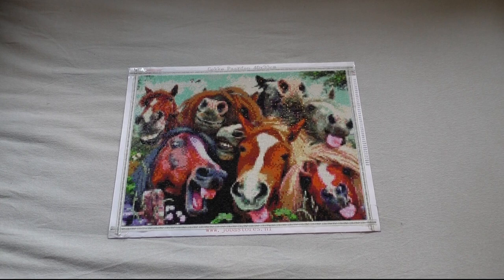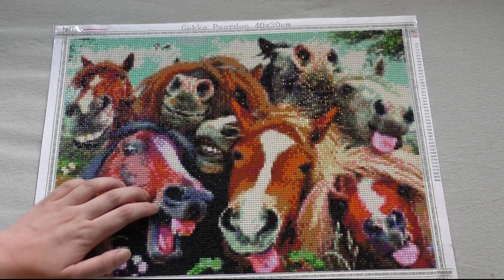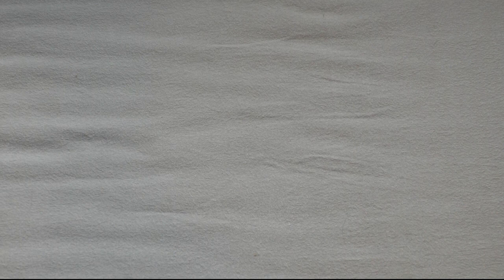2020 | All my completed diamond paintings!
In this video I will show you all the projects I finished in 2020 + a sneak peak for the post review video of coming sunday!

Links to websites where you can find the licensed kits I talked about in this video: